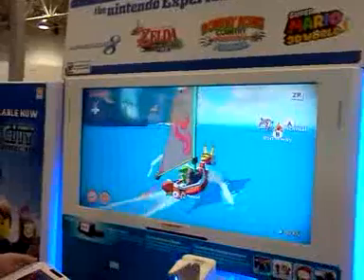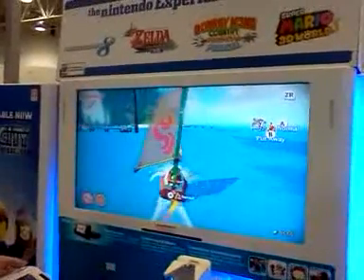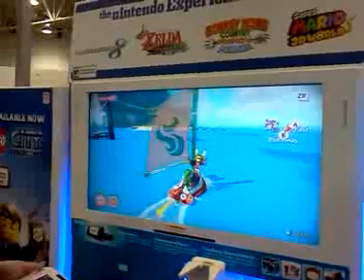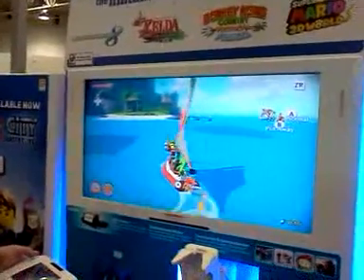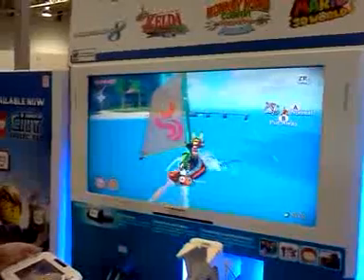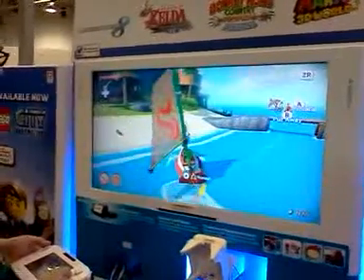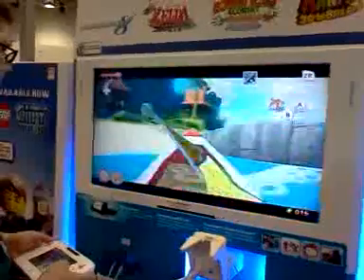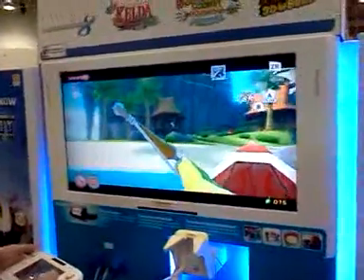Wind Waker HD at Best Buy